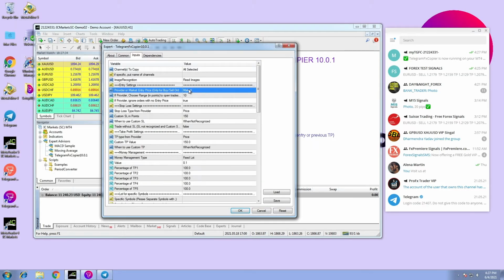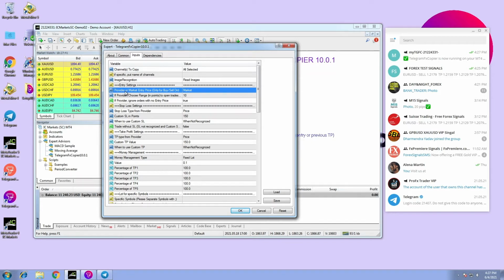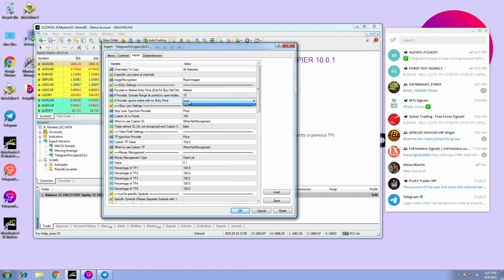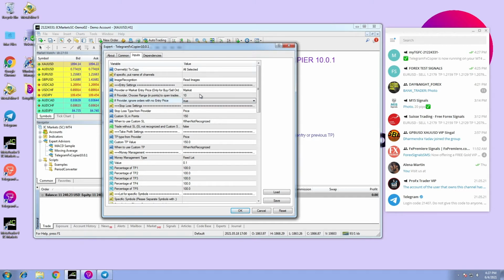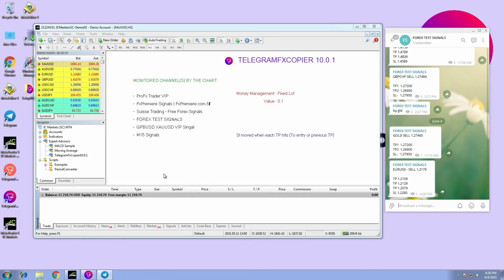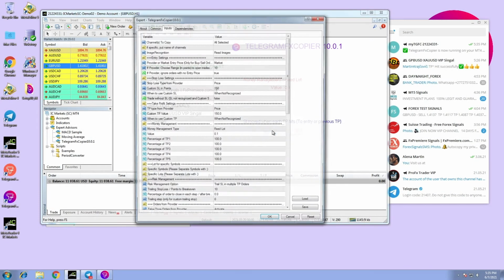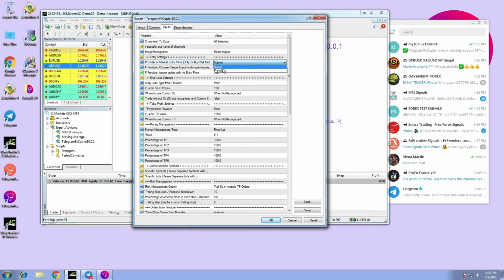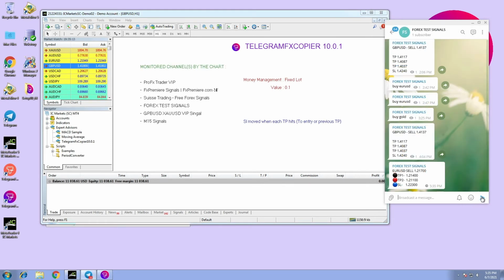#5 TelegramFxCopier - How to configure Entry Settings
User has 2 options when provider sends Market order (BUY/SELL):
- Market : Enter the trade instantly with market price
- Provider : If the provider gives an entry price, and the price is out of the points range, trade will be taken as pending order.
- if Provider, ignore orders with no Entry Price : if set to True and Provider entry is selected, every signal with no entry price will be ignored and won't even be taken as Market.
In this video I will be Explaining those Two options providing Examples.